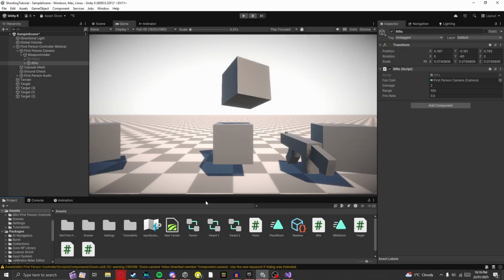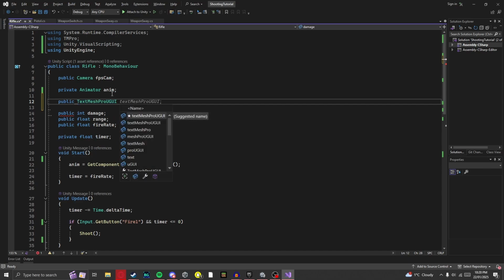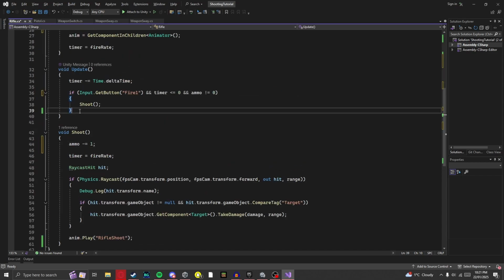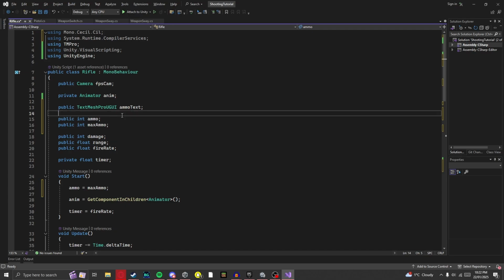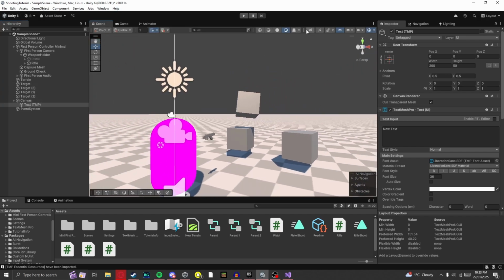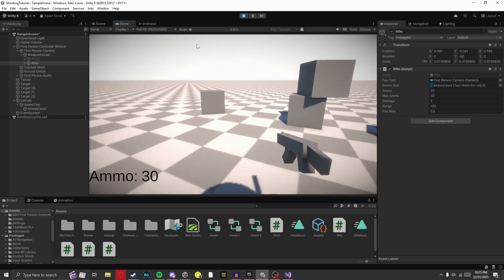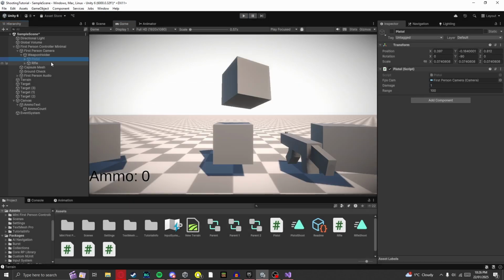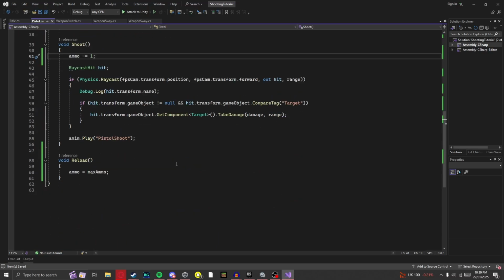Ammo and Reloading in Unity MADE EASY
In this video I show you how to implement a simple ammo and reloading system into Unity.